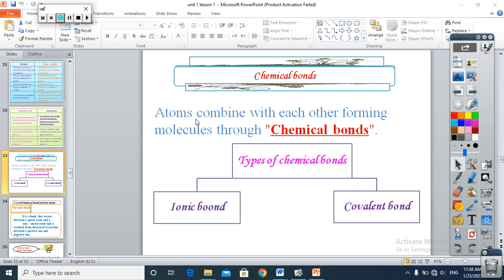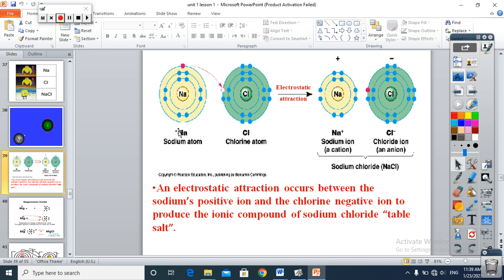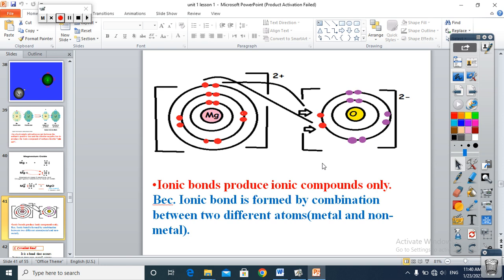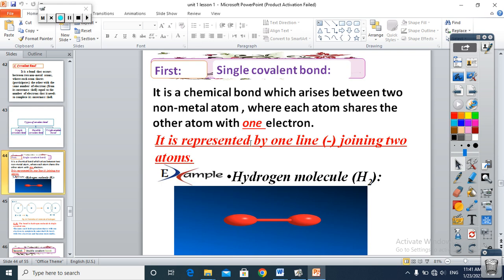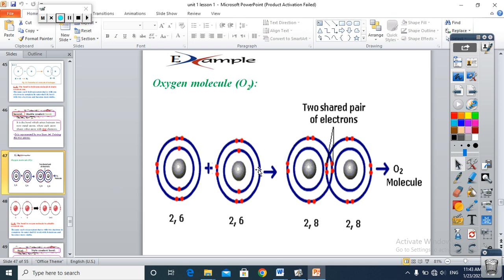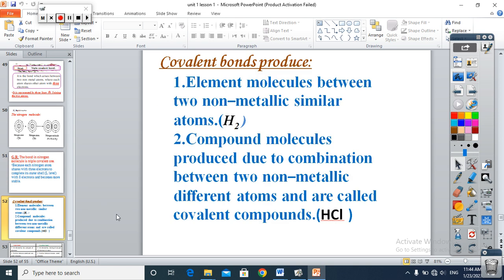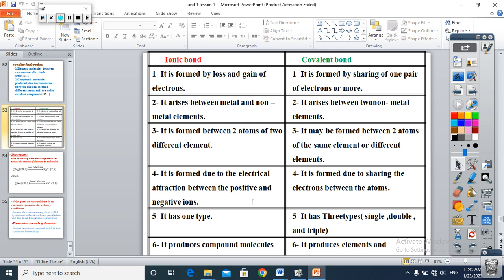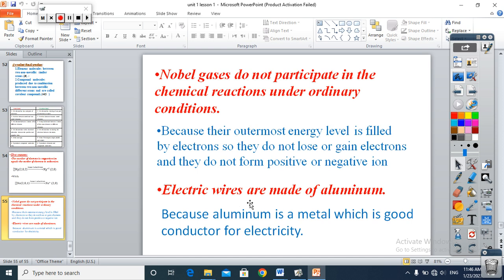Week 2 lesso 1 unit 1 chemical combination part 2